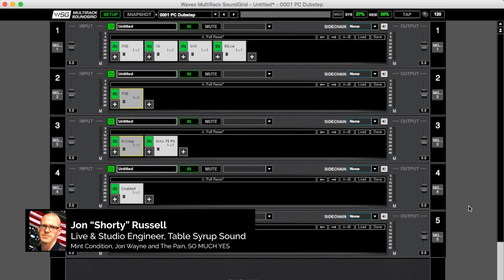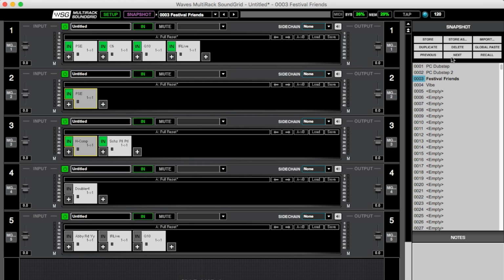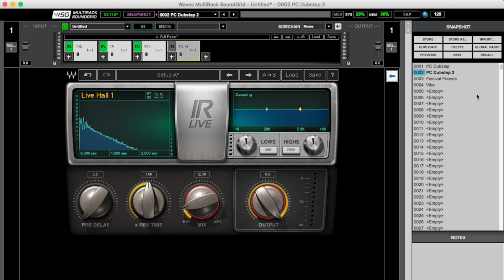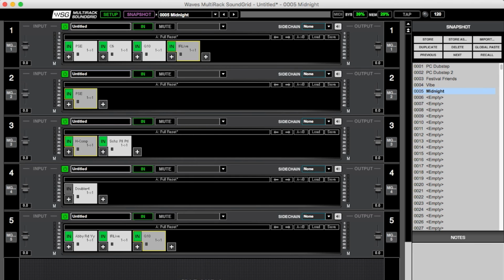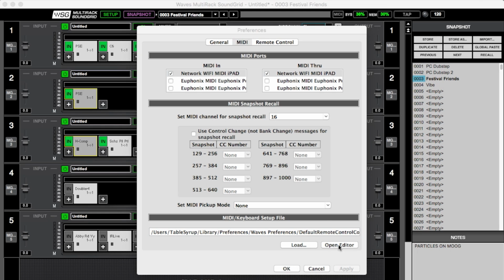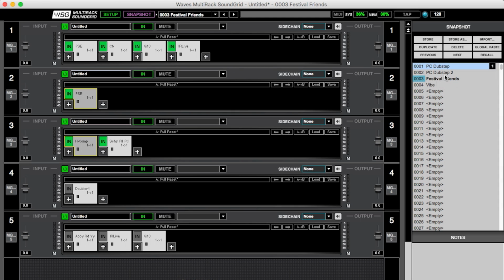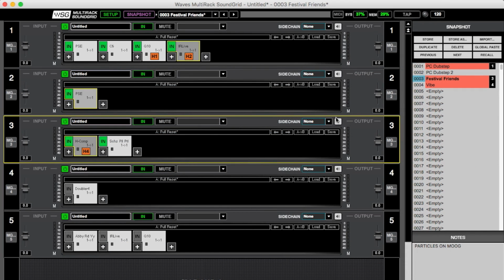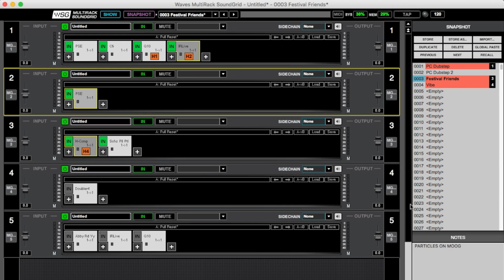Using snapshots, shortcuts and remote control in MultiRack SoundGrid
Learn how to use time-saving features in MultiRack SoundGrid during your live shows: snapshots, MIDI control, Hot Plugin shortcuts.